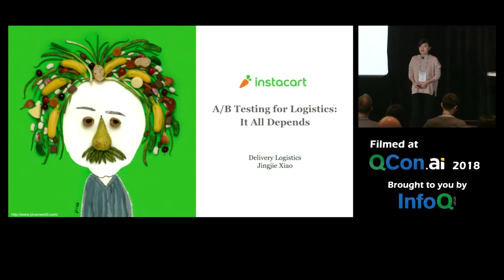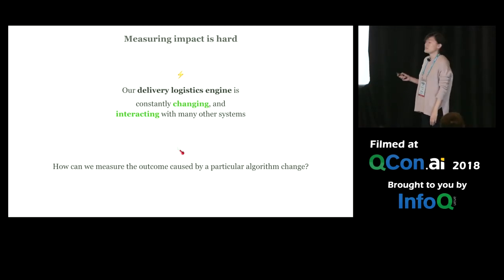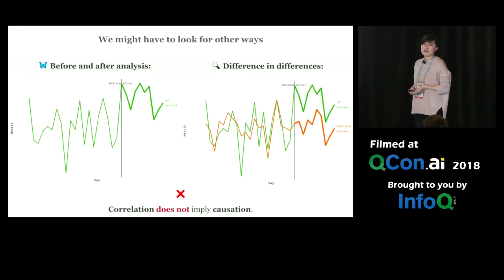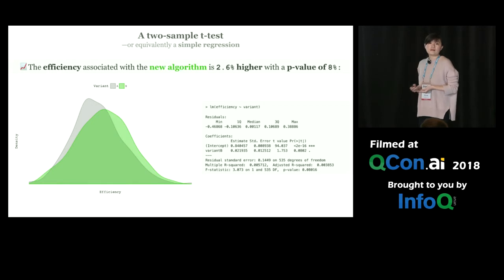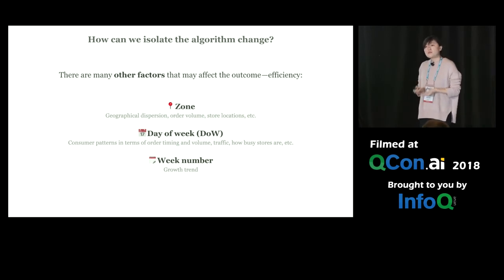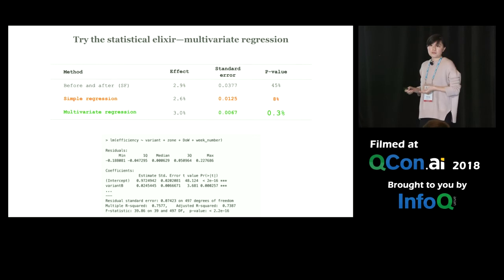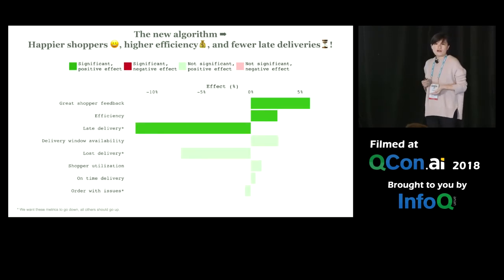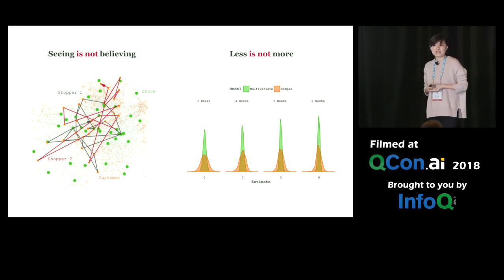A/B Testing for Logistics: It All Depends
In this talk, Jingjie Xiao explains how Instacart A/B tests changes in the logistics system where neither customers nor shoppers are independent. She also discusses how multivariate regression is used to expedite their pace of innovation.

Jingjie Xiao is a data scientist on the delivery logistics team at Instacart.

If you are a software engineer who wants to learn more about artificial intelligence, machine learning and data engineering from the industry experts and practitioners, follow the topic on InfoQ

Join a community of over 250 K senior developers by signing up for InfoQ’s weekly Newsletter